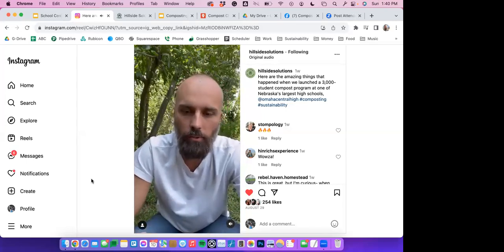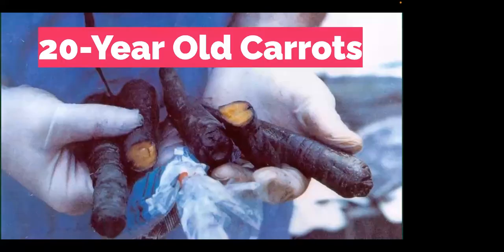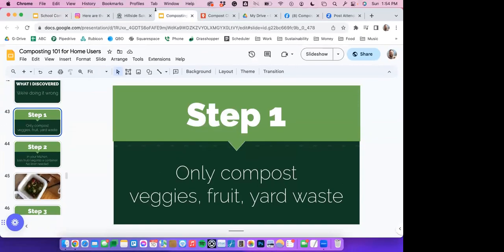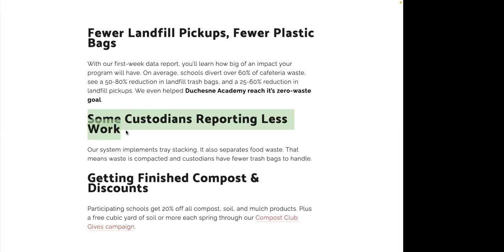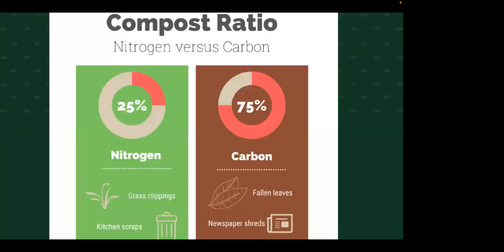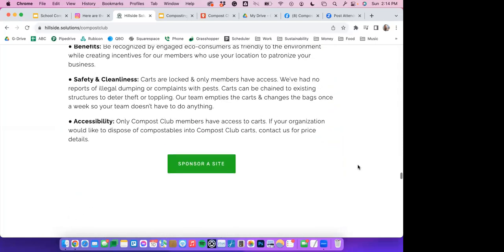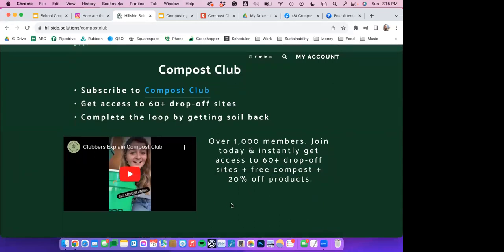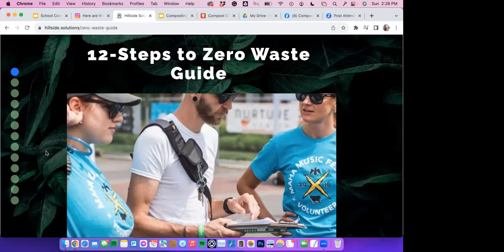Composting in the Lunch Room and Household w/ Hillside Solutions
This is the livestream portion of our in person education program from September.